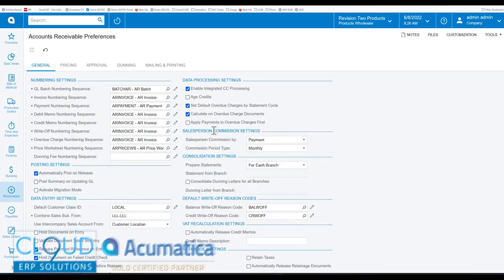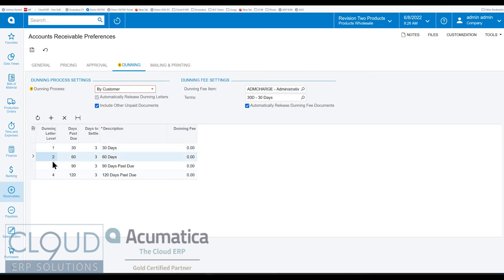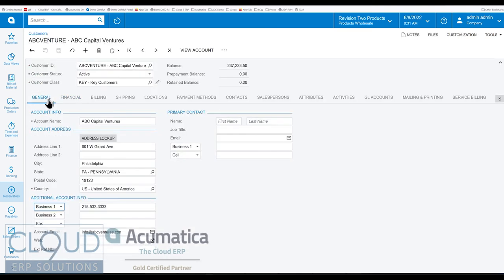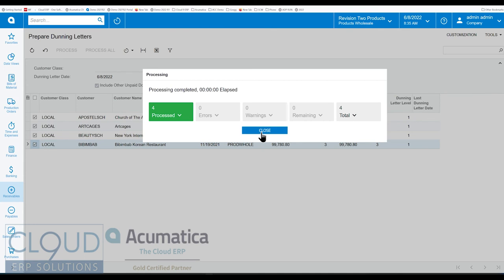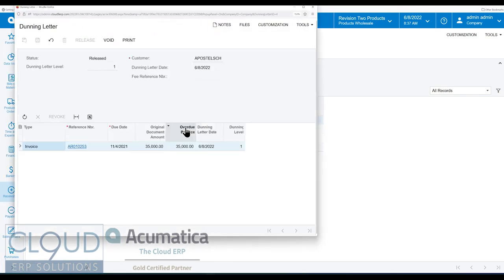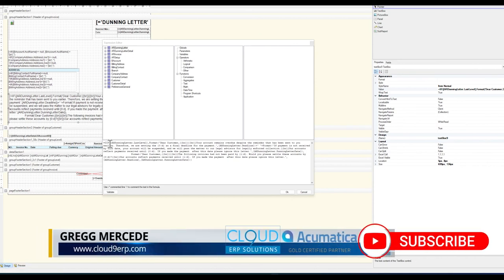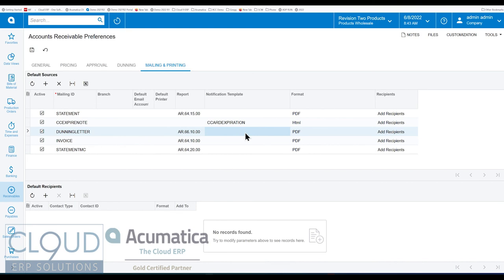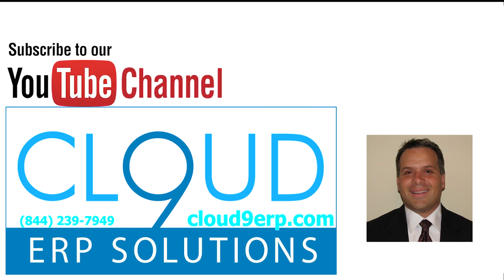Acumatica using Dunning Letters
Configure, process and email customer dunning letters in Acumatica.